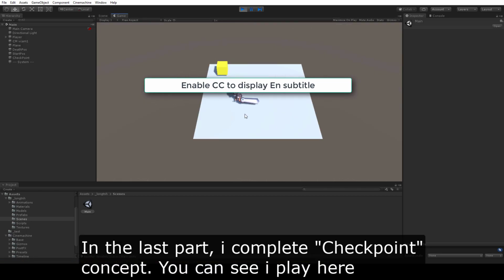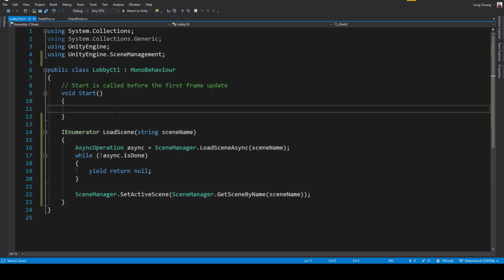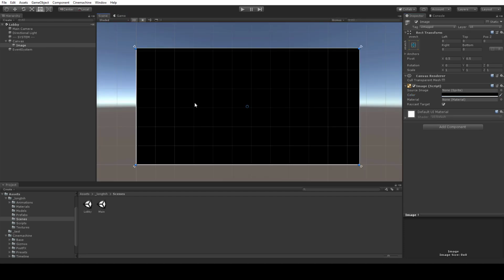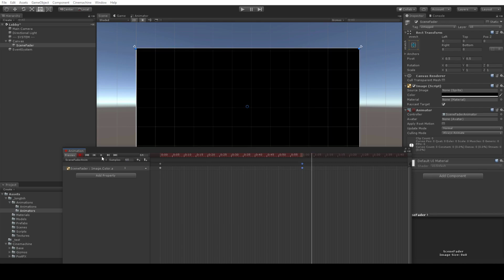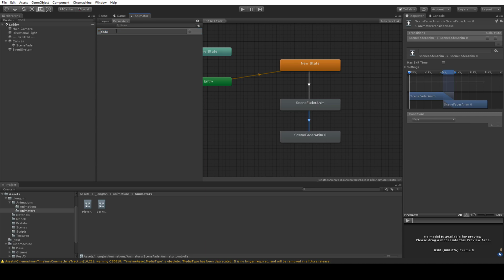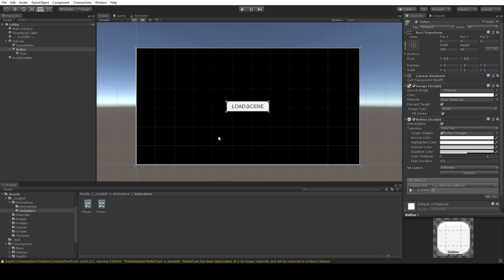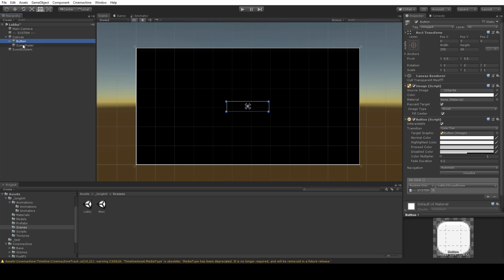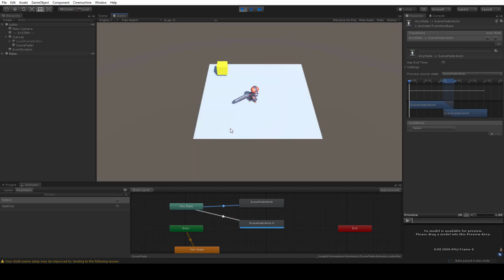Unity 3d Tutorial - Puzzle Game [Part 7] - Change Scene Or Level With Fading Transition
Hi there!
This is the 7th unity 3d puzzle game turorial video from my Puzzle Game series. In this video, i am going to make scene changing with fading transition. This means when change from one scene to another scene, there is a fading transition appears as a loading effect.

If my unity 3d tutorial video is useful with you, please leave a like or comment.